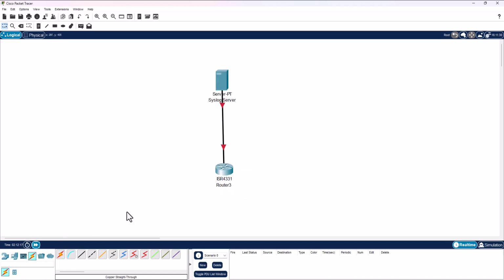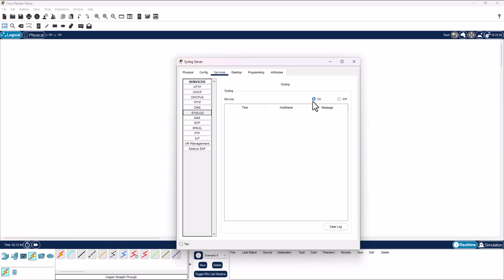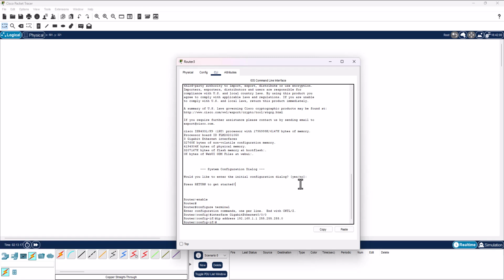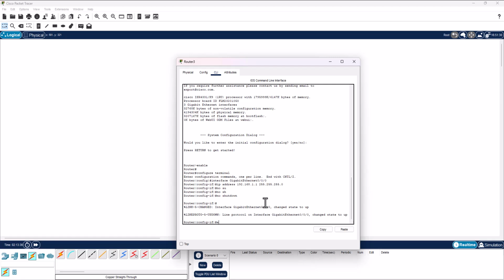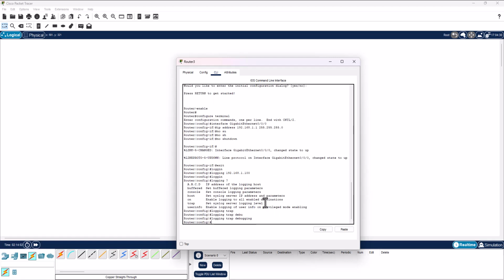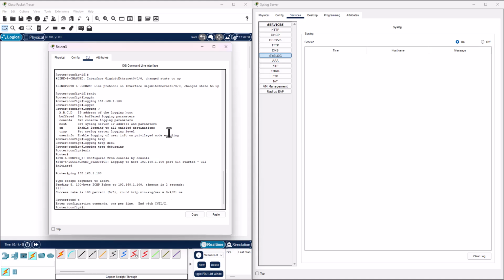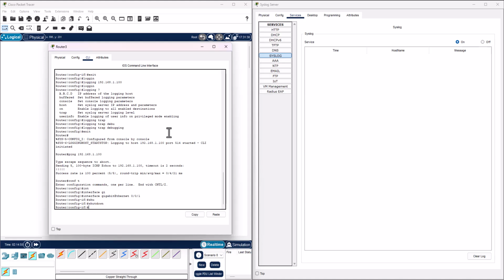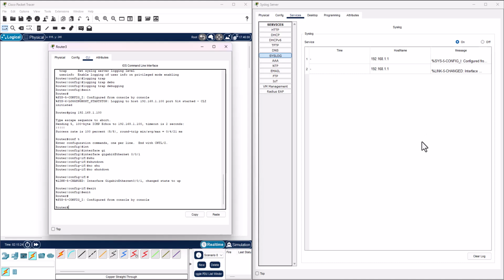How to configure a Syslog server in Packet Tracer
A quick demonstration of how to configure a Syslog server in Cisco's packet tracer.